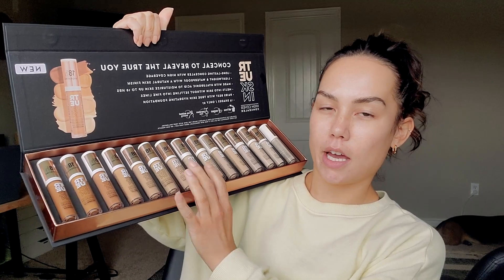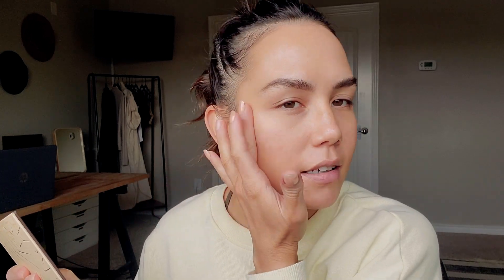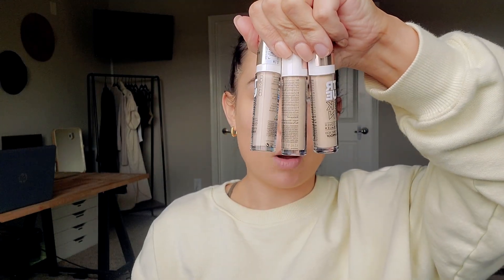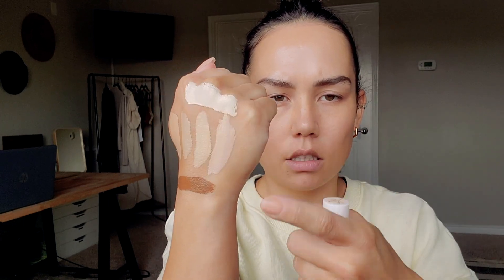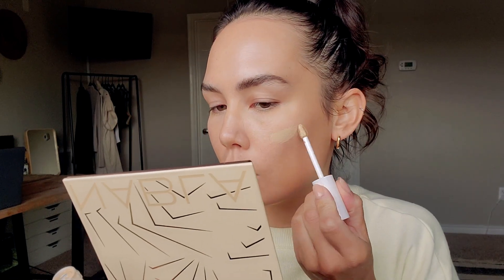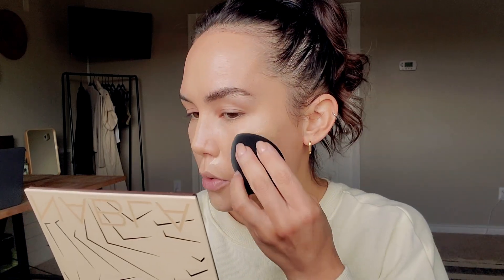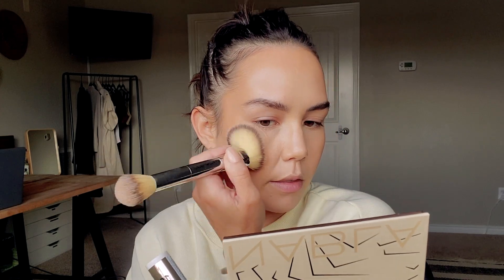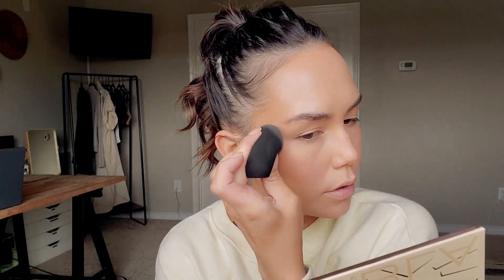$7 catrice true skin high cover concealer - is it worth the hype? | alexa blake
⇢catrice true skin high cover concealer*
(concealer shades "018," "020," "032")
(contour shade "090")

⇢makeup forever ultra hd loose setting powder

⇢juvia's place blush palette (volume 2)

⇢l.a. girl lip pencil (shade "cafe")

1:22 overview/introduction
4:41 swatches
6:55 application
14:15 final thoughts